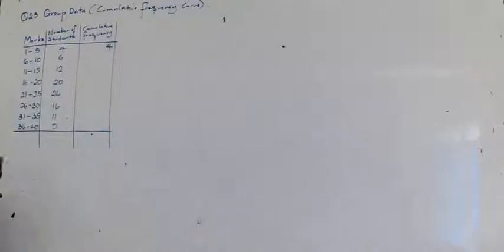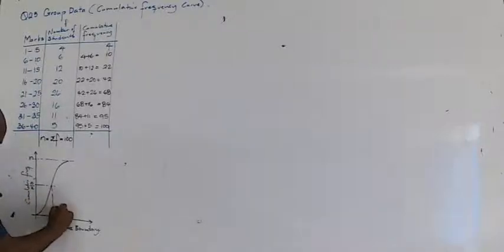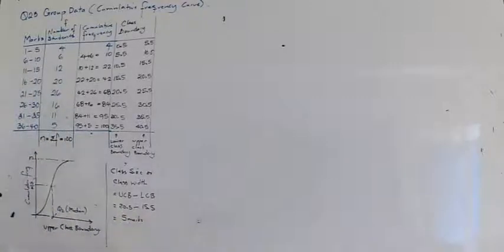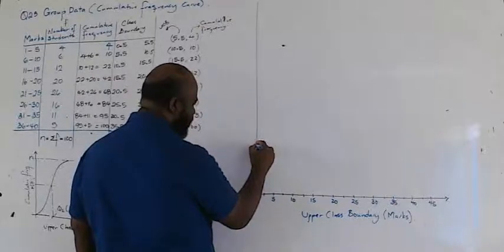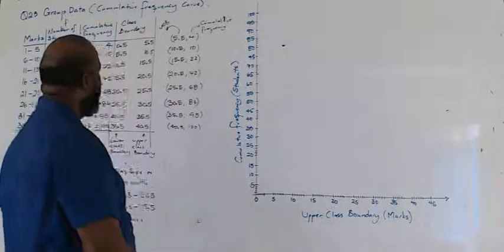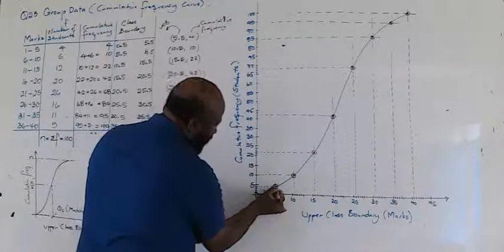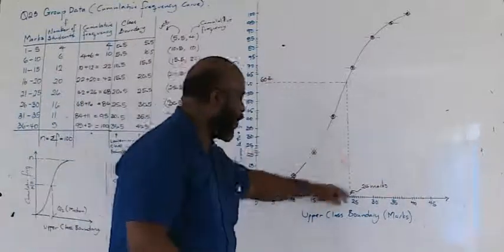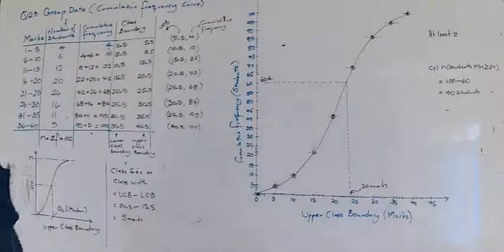Statistics Ten - Group Data 4 - Cumulative Fraquency Curve